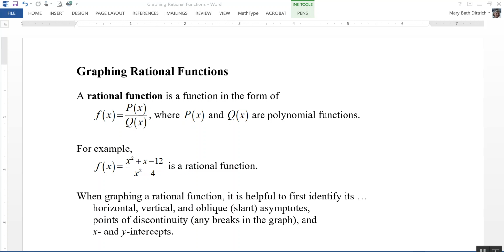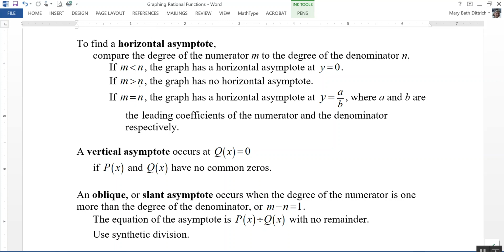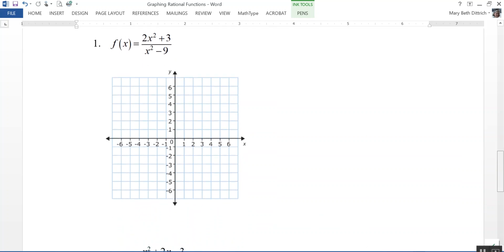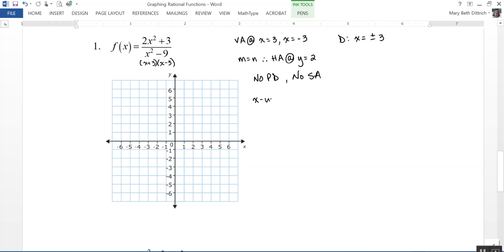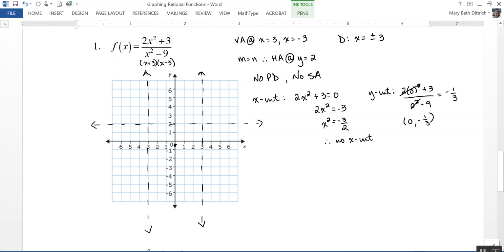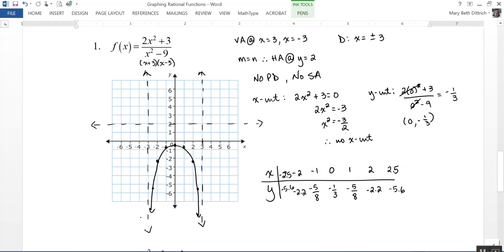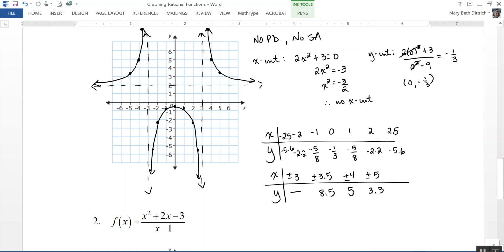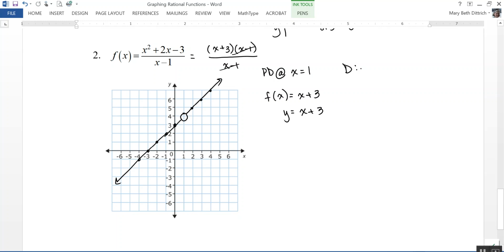Graphing Rational Functions